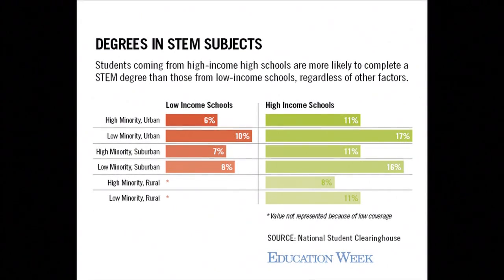SPARC [scholarships] 2016- Diya Ramanathan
The Wooden Board
SPARC [scholarships] 2016
Diya Ramanathan
SPARC [scholarships]
November 12, 2016
Thwing Ballroom